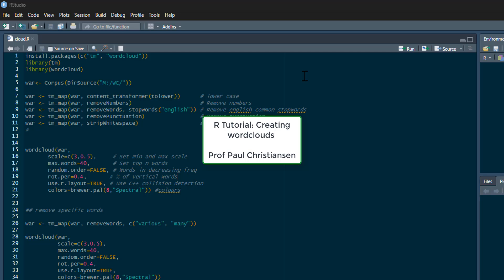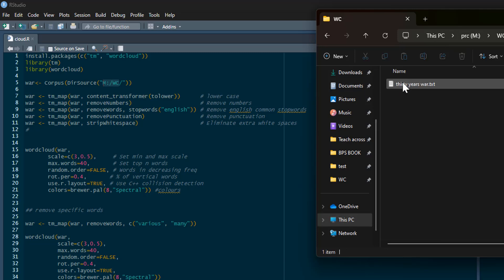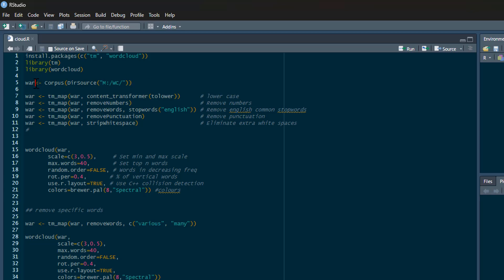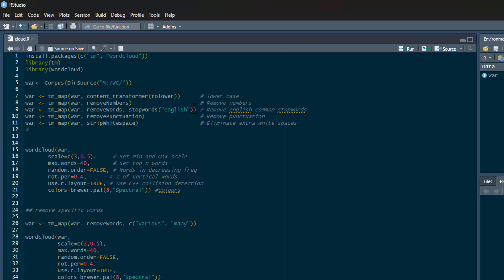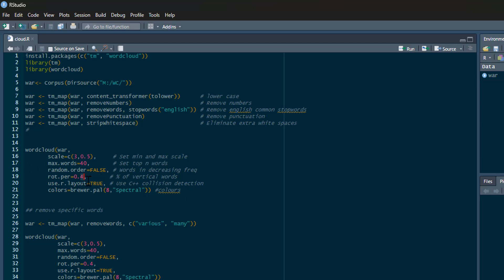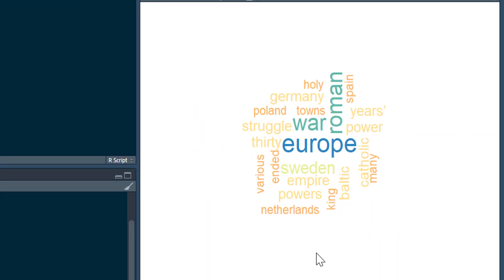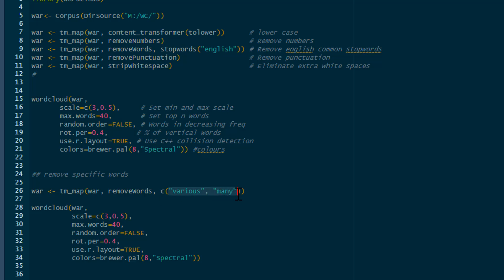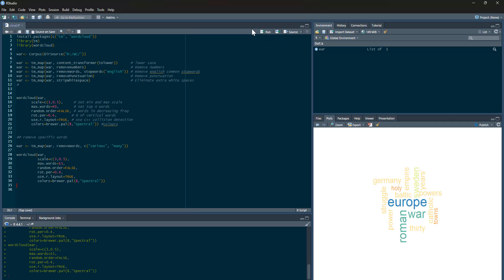R tutorial: Creating a word cloud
In this video I show you how to read in text data, clean it and create a simple word cloud in R using the wordcloud package